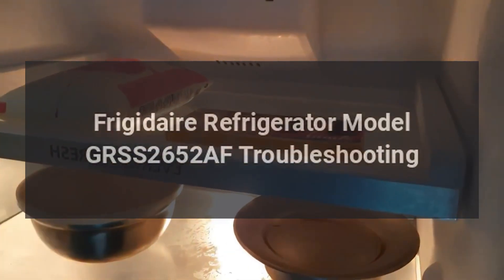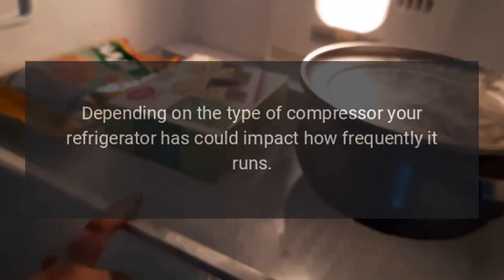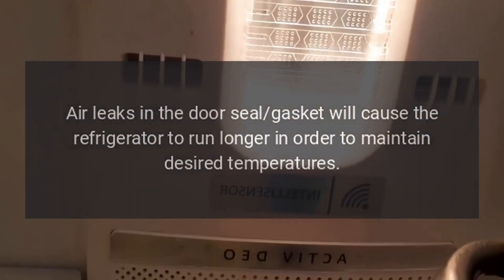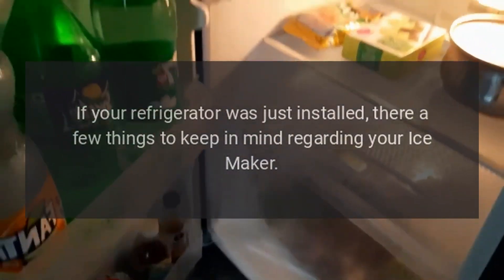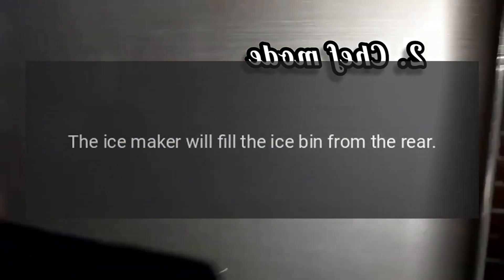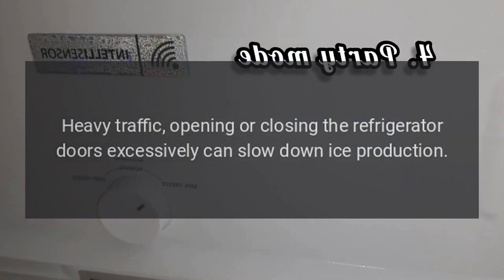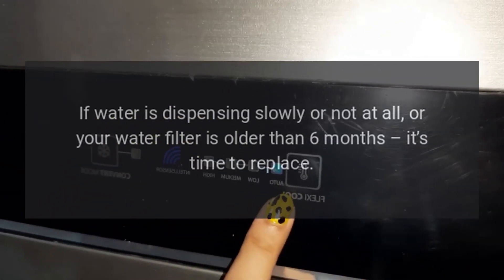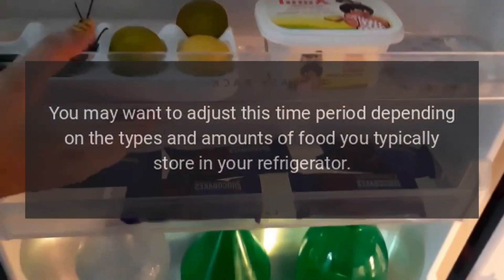Frigidaire Refrigerator Model GRSS2652AF Troubleshooting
Frigidaire Gallery Series 36 Inch Freestanding Side by Side Refrigerator with 25